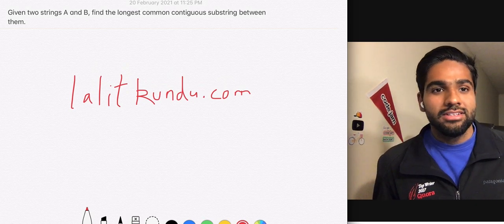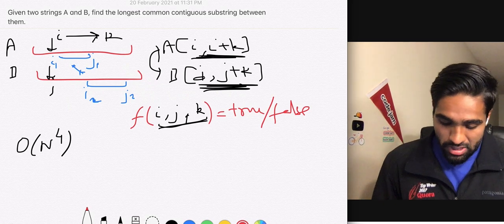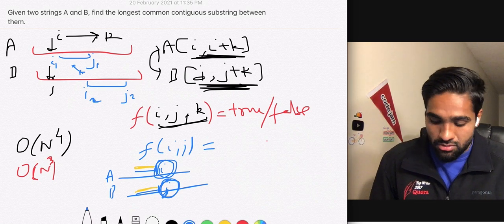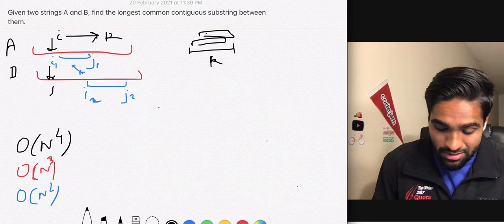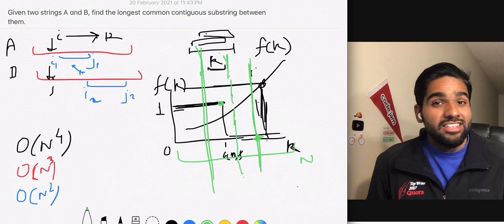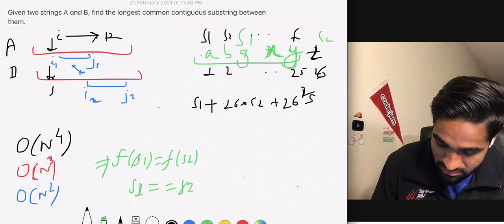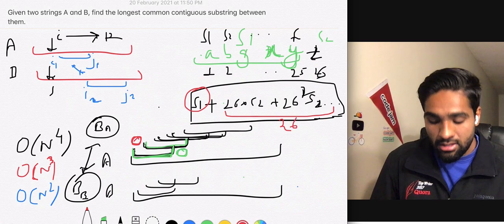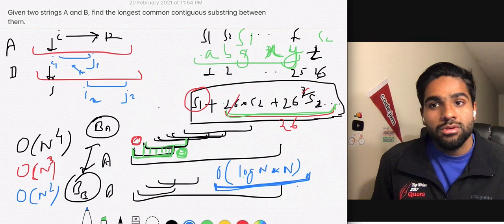CodingInterviewWeekly​ series: Exploring a Google coding interview with a strings question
In this episode of CodingInterviewWeekly​ series, I talk about a strings interview question that can be solved with many different techniques - main one being binary search + string hashing. I try to explain the fundamentals of both these techniques and provide some insights into what an interviewer would expect.

Keep an eye out for the next week’s problem on my linkedin profile or the